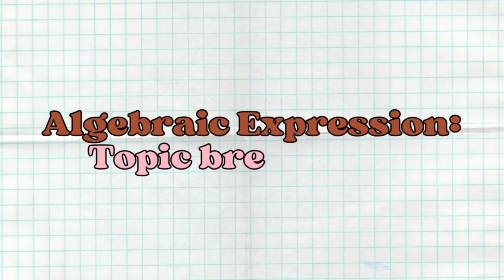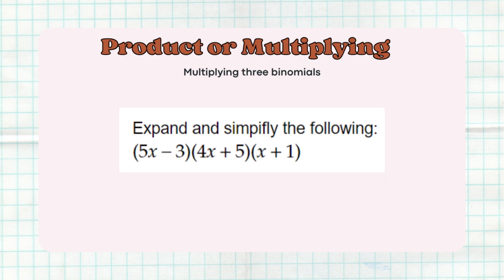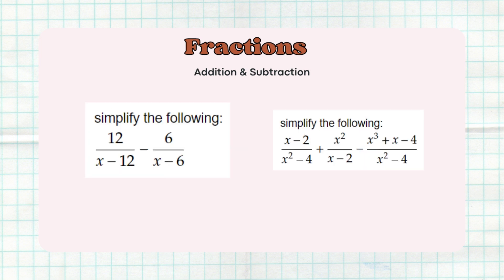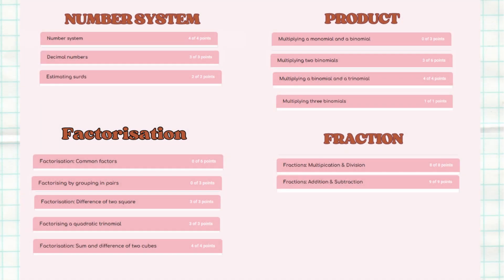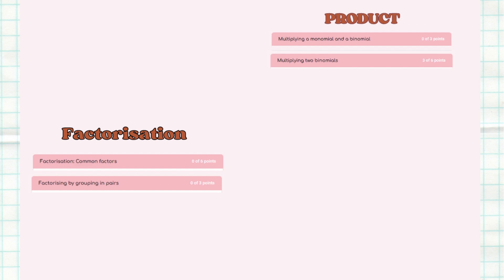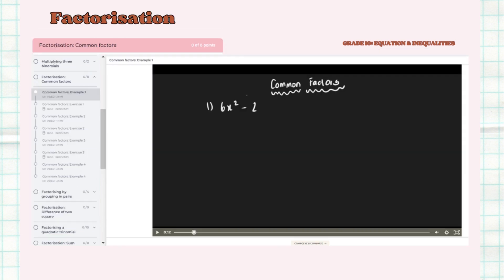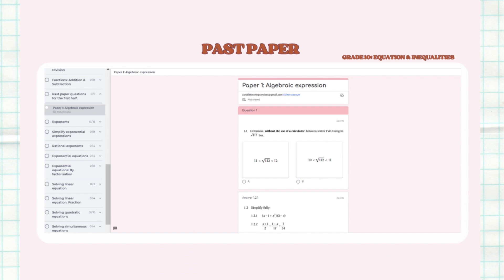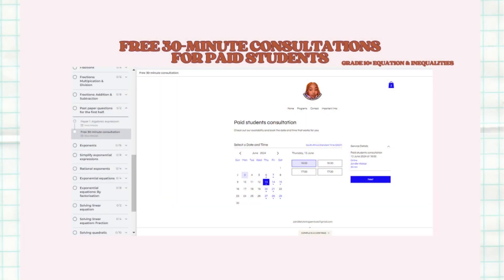Grade 10: Algebraic Expressions Breakdown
Welcome to Pure Maths for Dummies: Algebraic Expressions!

Today, we will break down algebraic expressions into simple, understandable sections. Let's get started!

1. Number System
First, let's talk about the Number System. Here are the types of questions you might encounter:

1.1. Pick a number that makes an expression rational or irrational
1.2. Rewriting a decimal number into a fraction
1.3. Rounding off
1.4. Estimating surds

2. Product or Multiplying
Next, let's talk about Product or Multiplying. Here’s what you need to know:

Multiplying a monomial and a binomial
Multiplying two binomials
2.3 Multiplying a binomial and a trinomial
2.4 Multiplying three binomials

3. Factorisation
Factorisation is essentially the reverse of multiplying. Look for the keyword "factorise" and make sure your final answer has brackets.

3.1 Common factors
3.2 Factorising by grouping in pairs
3.3 Difference of two squares
3.4 Factorising a quadratic trinomial
3.5 Sum and difference of two cubes

4. Fractions
Understanding fractions is crucial. Here’s what you need to know:

4.1 Multiply, divide, add, and subtract fractions

Now that you understand the basics of algebraic expressions, let's talk about how you can use this knowledge to improve your skills.

Study Tips
1. Take the Quiz: I’ve provided a quiz covering all the sections mentioned. This will help you identify which areas you need to focus on.
2. Review Your Results: After taking the quiz, look at your results to see where you need improvement.
3. Watch Video Lessons: For any weak areas, watch the specific video lessons from my course.
4. Practice with Quizzes: Test your understanding by doing the quizzes under each section in the course.
5. Past Papers: Practice with past paper quizzes to check your overall understanding. For challenging questions, watch the video solutions provided.

Extra help
If you're still struggling, you can book an online consultation with me for personalized help. However, please note that this free consultation is not for:

-It’s NOT for me to help you with specific maths questions. That service is available only for paid students.
-It’s NOT for homework help.
-It’s NOT for assistance with your assignments or for me to do your assignments for you (that would be cheating!).